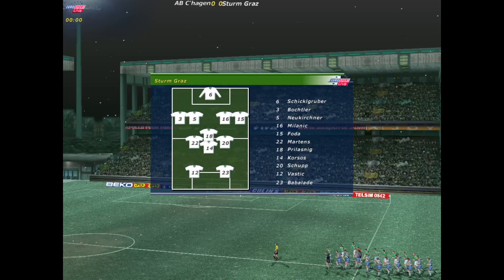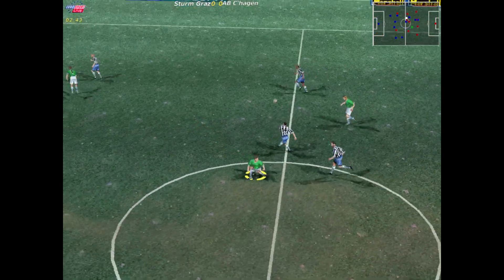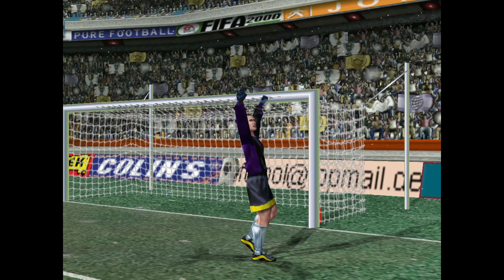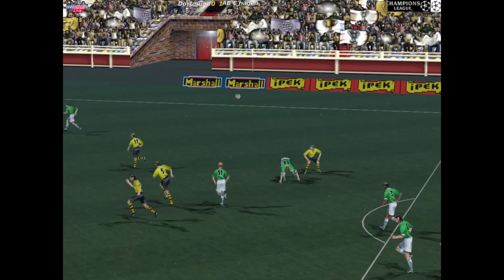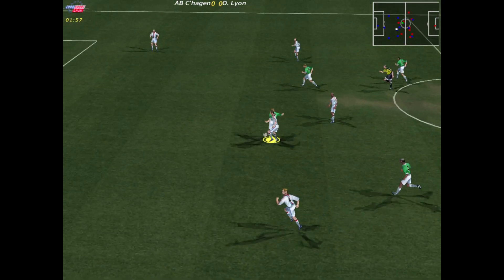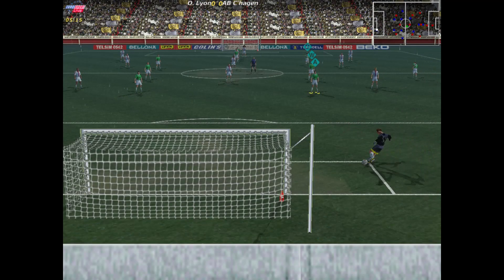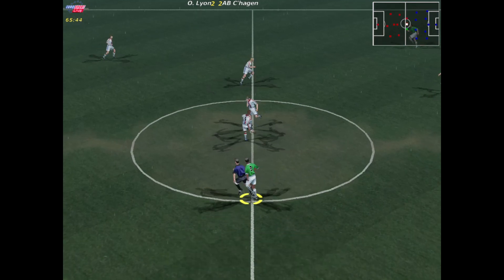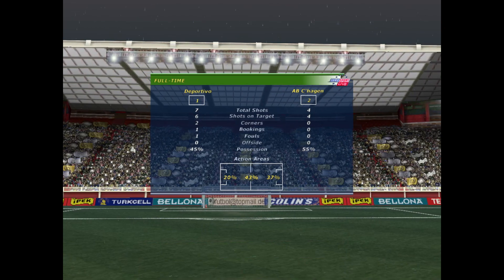[PC] FIFA 2000 | AB COPENHAGEN | EFA/UEFA CUP | WORLD CLASS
0:00 TEAM SELECT/MANAGEMENT
0:21 Q 1st Leg VS STURM GRAZ
4:47 Q 2nd Leg VS STURM GRAZ
9:45 Ro16 1st Leg VS B. DORTMUND
14:29 Ro16 2nd Leg VS B. DORTMUND
19:27 QF 1st Leg VS O. LYON
24:47 QF 2nd Leg VS O. LYON
29:37 SF 1st Leg VS DEPORTIVO
35:19 SF 2nd Leg VS DEPORTIVO
41:03 FINAL VS WOLFSBURG
48:13 FINAL STATS

Installed mod:  FIFA 2000 Remake 2011 UCL 1.4 for XP Vista 7

Let’s rehash some memories with my very first FIFA game. FIFA 2000! We played this excessively back then, as it was the first FIFA we ever played and the only one that our PC could run more than good. Interestingly, licensing issues were also a thing back then. With star players such as Ronaldo just being named No.9. Of course the whole roster was also lacking many teams. Taking a look at the fully licensed Turkish Super Lig it was interesting to see that GALATASARAY SK was missing. We would create our own Galatasaray trying to make it as accurate as possible. I remember playing many many adrenaline punched games against my brother even with defeats after leading 4-0. Anything could happen in this game and that was what made it beautiful. Good memories.

FIFA 2000 (titled FIFA 2000: Major League Soccer in North America, and FIFA 2000: Europa League Soccer in Japan) is an association football video game developed by EA Canada and published by Electronic Arts. It was the seventh game in the main FIFA series. The game was released for Microsoft Windows and PlayStation. A version was also released for the Game Boy Color, developed by Tiertex Design Studios and published by THQ.